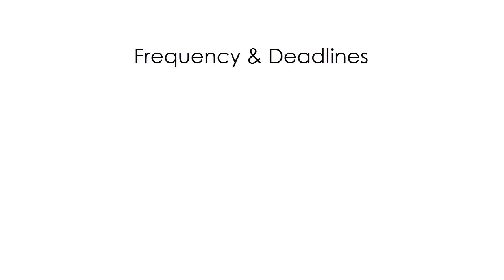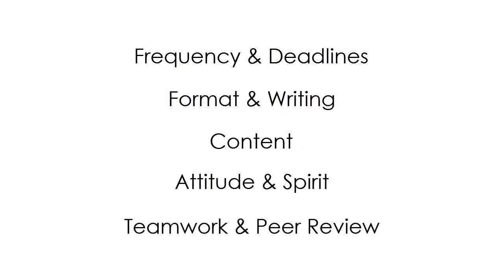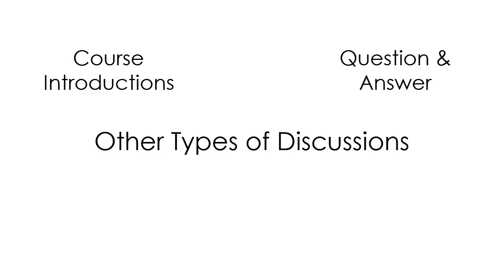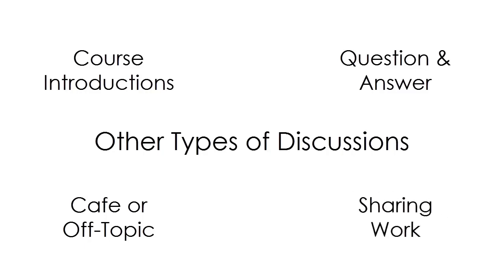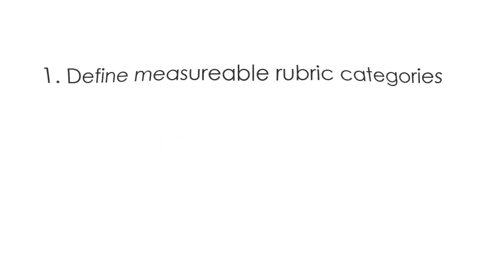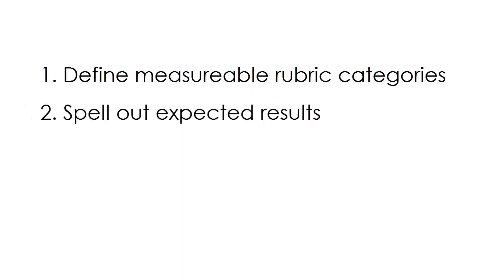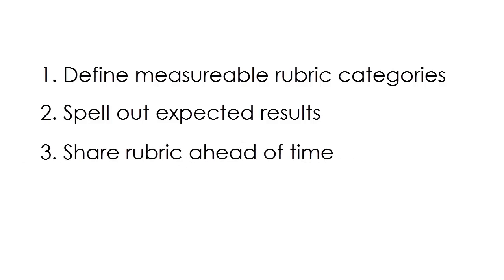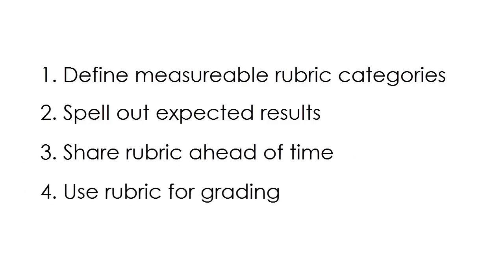How do I grade online discussions?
Discussion is essential for engagement, interaction, and learning in an online course. To maintain the quality of the discussion, you need to set clear expectations, and students need to understand the importance of their participation. Rubrics can be great tools to assess the quality of students’ discussion or level of discussion participation. They spell out the expectations you have of students and help you do objective grading.